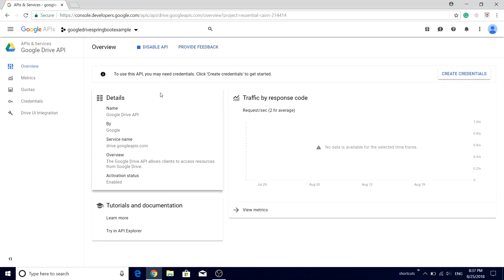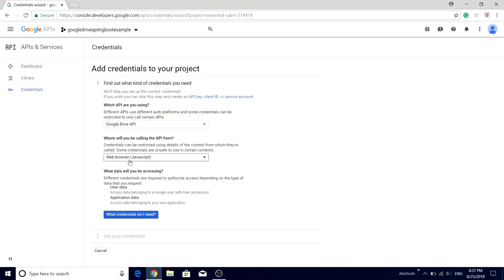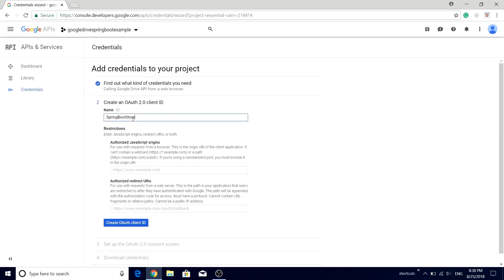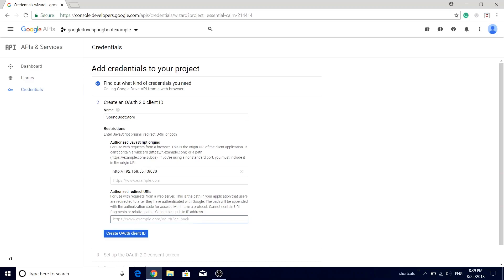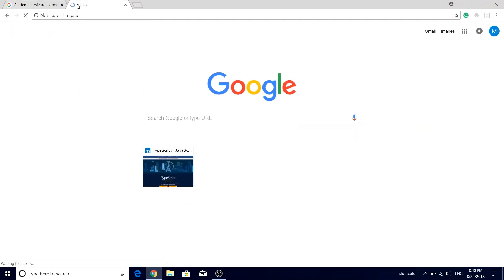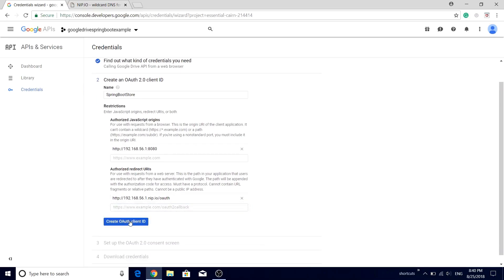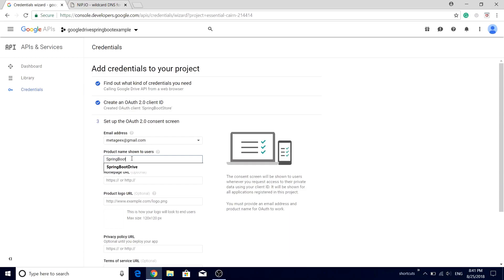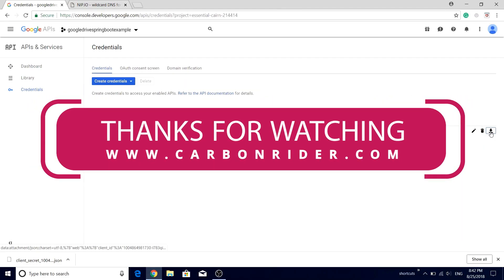E03 OAuth Credentials Setup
We now proceed with the step 2 of Google Drive integration with Spring boot. Choose the appropriate Google authentication approach. Know your users and how they are going to interact with your application.

New video release every week.